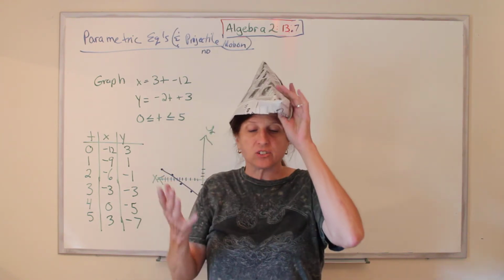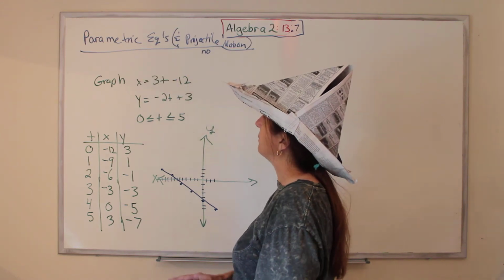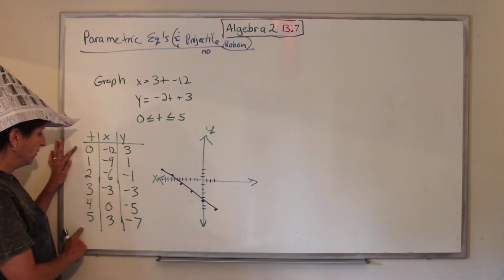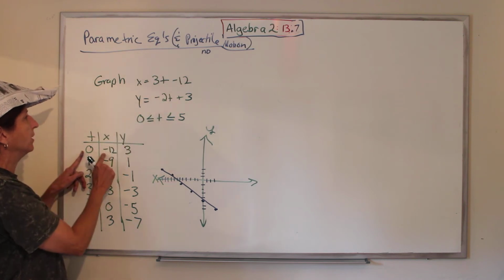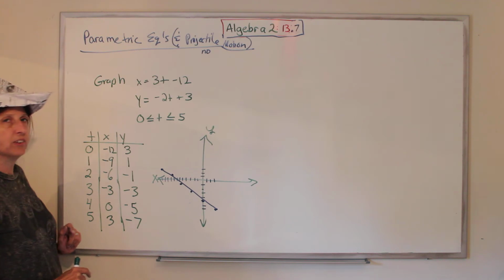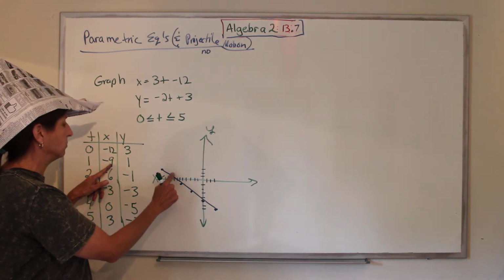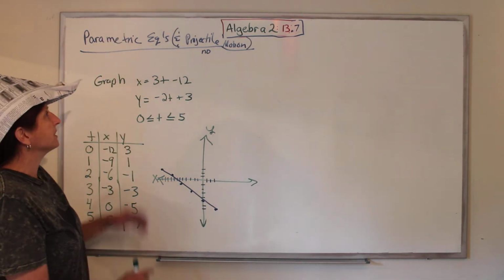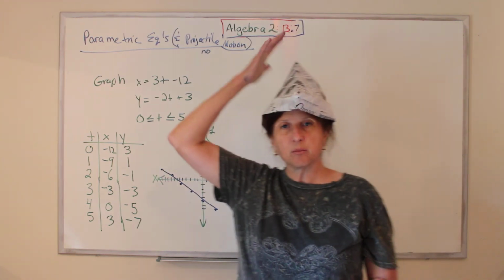Algebra II - (13.7) Parametric Equations and Projectile Motion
Odds
day three - ch 13 test and bonus
day four - calc lab p. 838 n 1-7
This is the end of the course! Thank you.